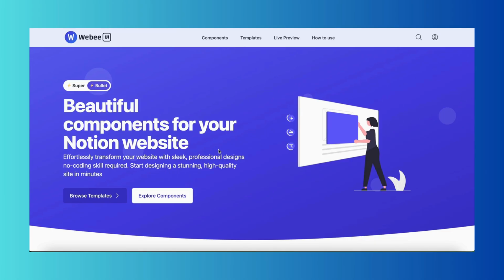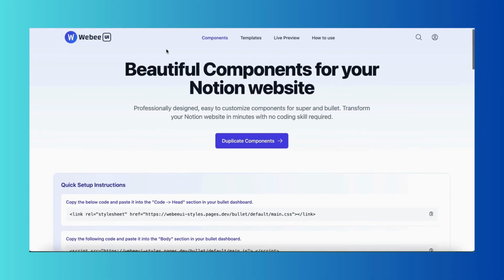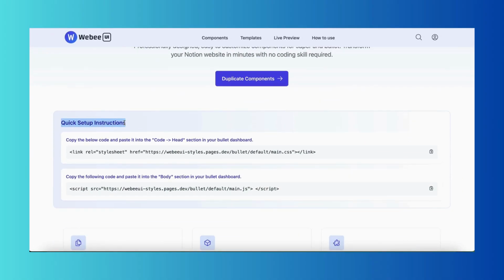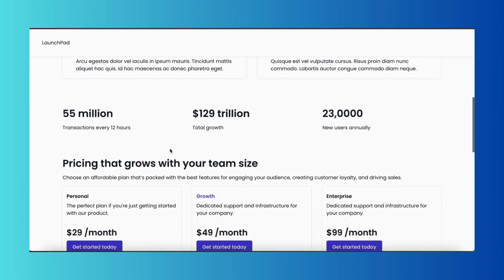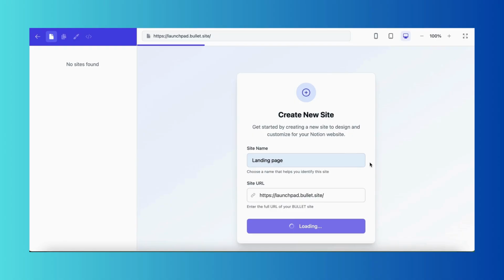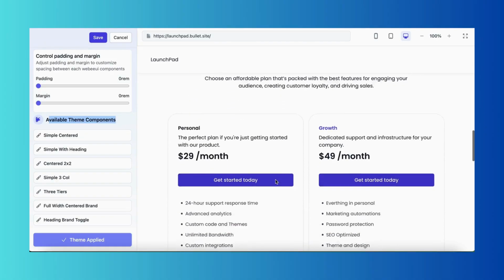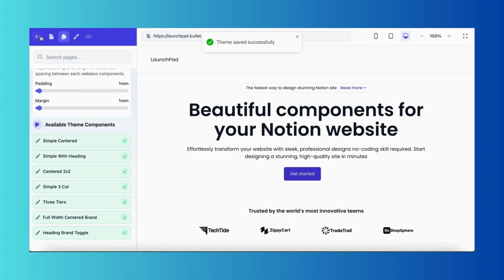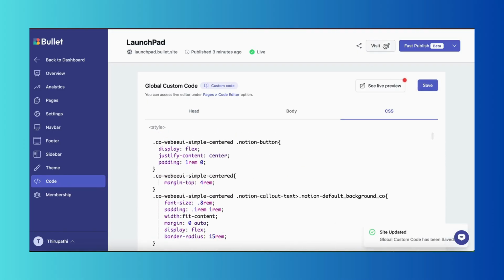How to Use Live Preview to Design Your Notion Website with Bullet Website Builder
Learn how to quickly design and style your Notion website using the Bullet website builder and WebeeUI’s Live Preview. In this step-by-step tutorial, you’ll see how to:

Use the Live Preview tool to customize themes, styles, and spacing
Apply all styles directly to your Bullet-powered site
Export and add custom CSS to make your Notion site look professional
Perfect for anyone who wants to build a polished, branded Notion website with Bullet—without touching code!